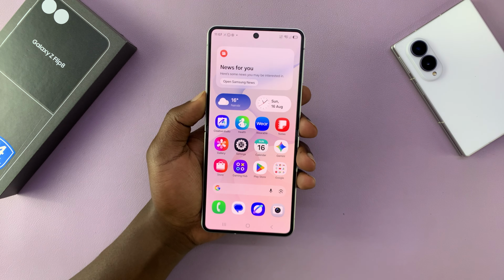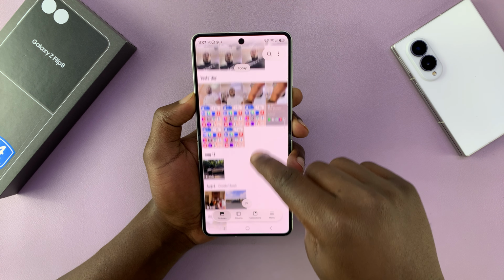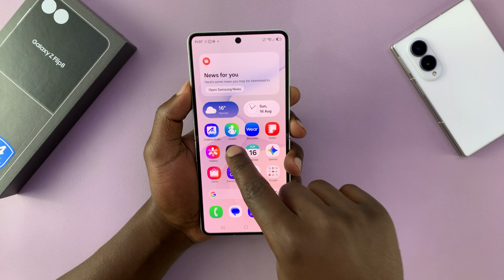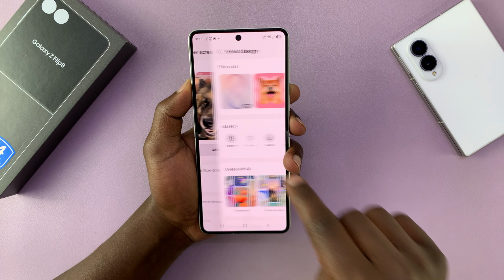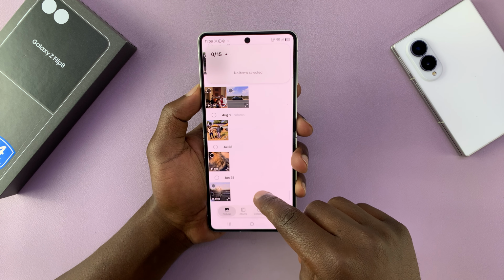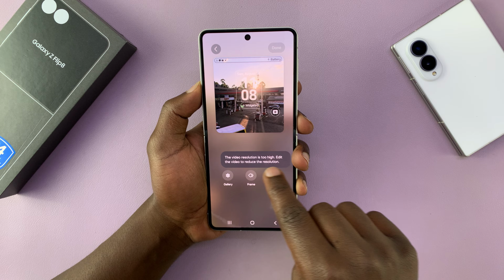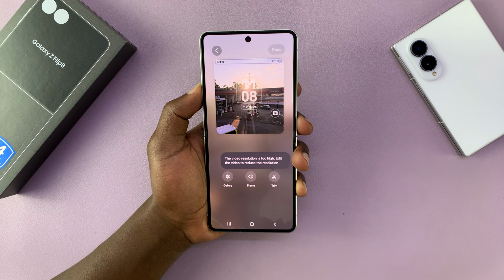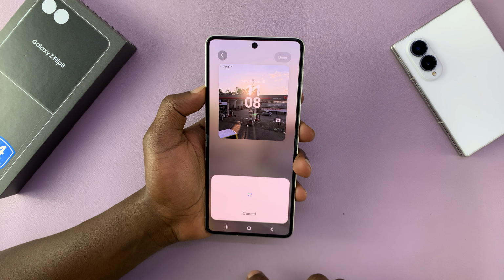How To Set Video Wallpaper On Cover Screen Of Samsung Galaxy Z Flip 8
In this video, I'll show you how to set a video wallpaper on the cover screen of the Galaxy Z Flip 8. Setting a video as your cover screen wallpaper lets you use a moving video instead of a still image on the cover display.

You'll learn how to set, choose and apply a video wallpaper on the cover screen of the Galaxy Z Flip 8.

Samsung Galaxy Z Flip 8 Unlocked

Cell Phone Tripod Adapter